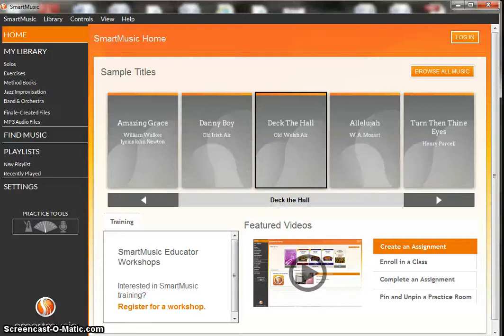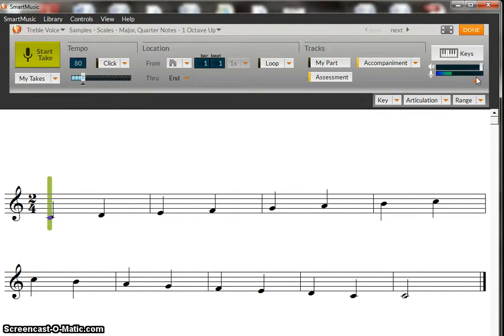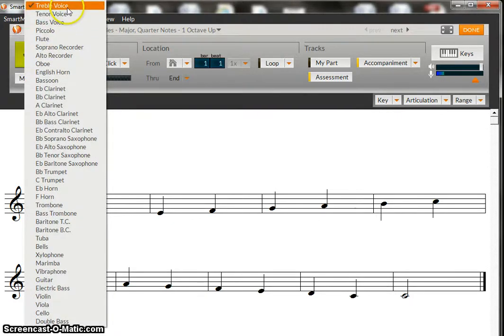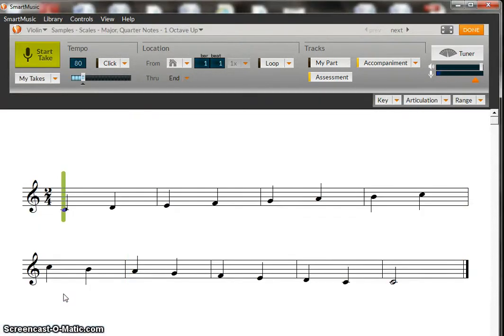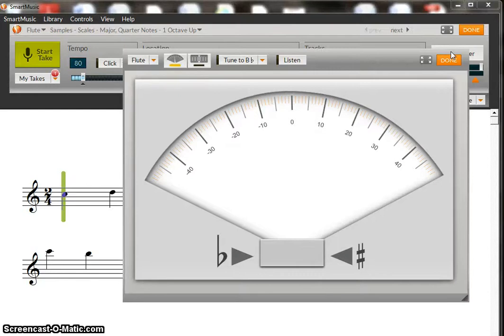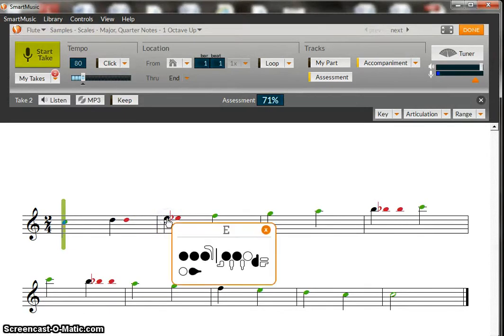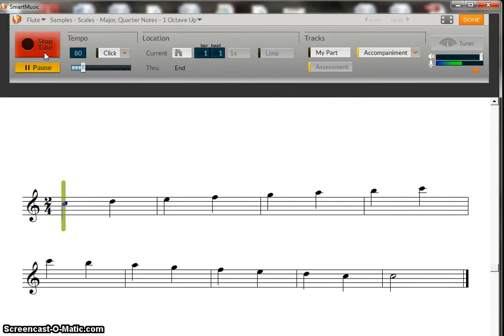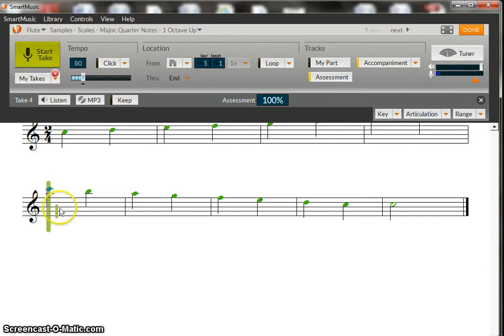Smartmusic practice exercise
Demo of smartmusic usage